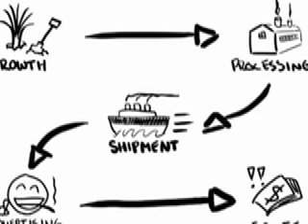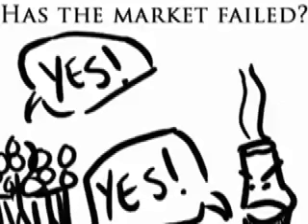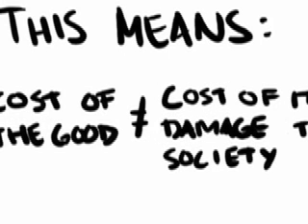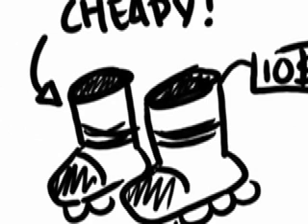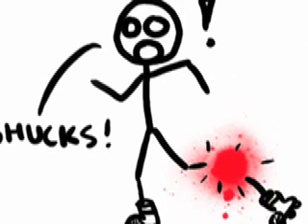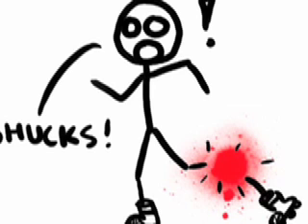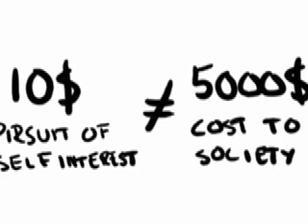Market Failure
This is my IBHL1 Economics project on market failure.  In this video, any viewer with any level of knowledge in Economics should be able to watch this video and pick up a few things from it.  Enjoy!